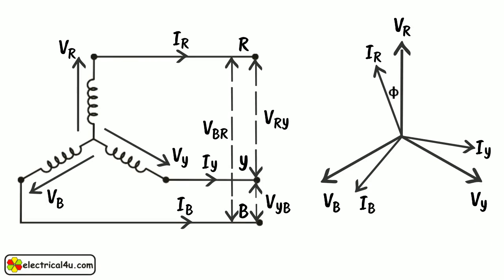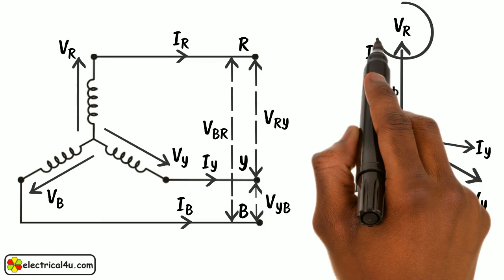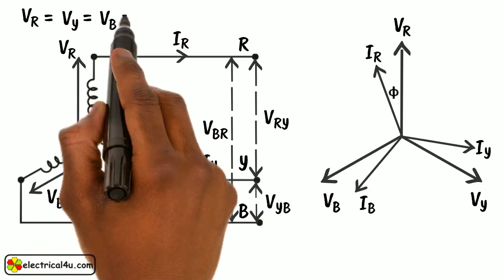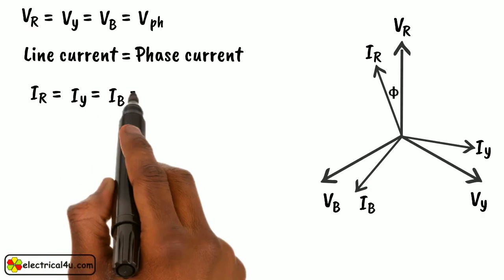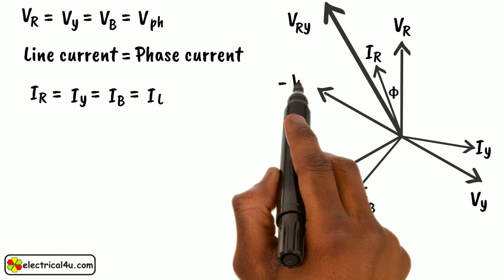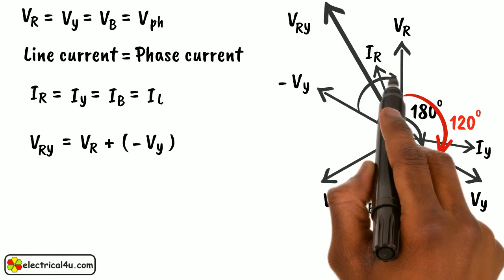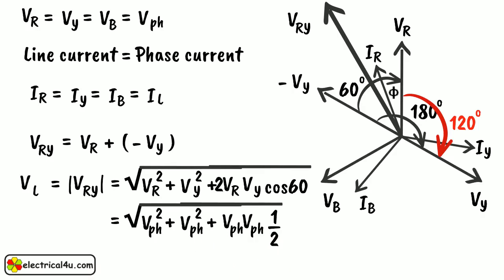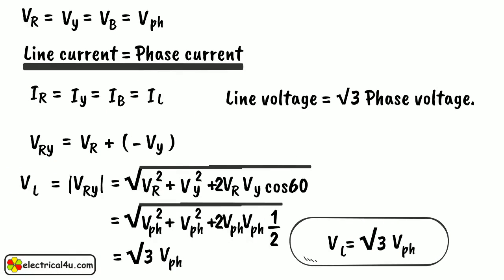Relationship of Line and Phase Voltages and Currents in a Star Connected System